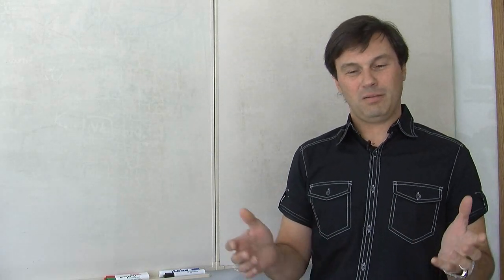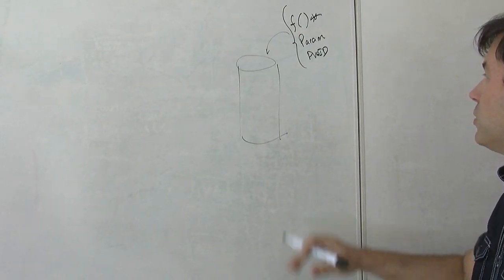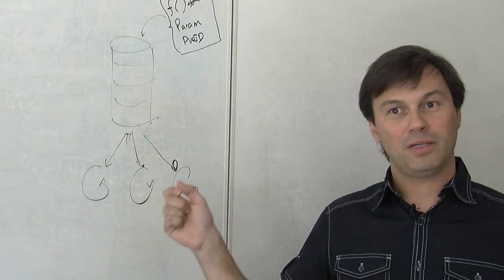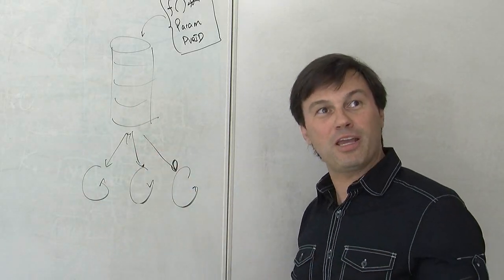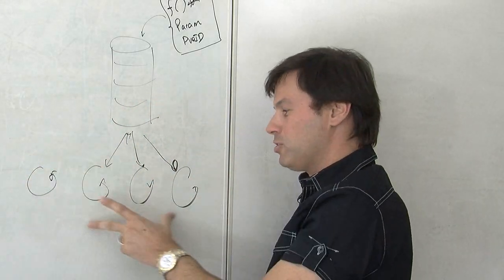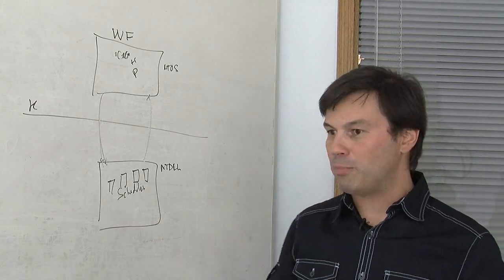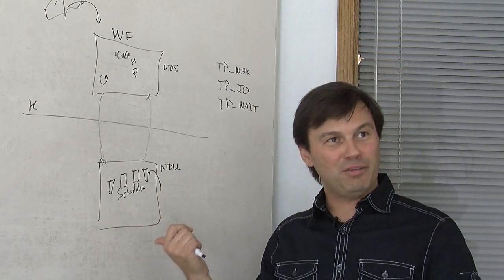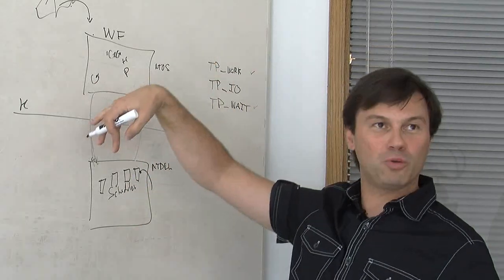Inside Windows: Thread pools | Going Deep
Learn how the Windows Threadpool (both user-mode and kernel-mode) have evolved to become resilient to adverse programing patterns, deadlocks, thread explosions as well as supporting NUMA, multiple priorities and more.

This video was recorded on the Windows 8 launch and was formerly hosted by Channel 9.